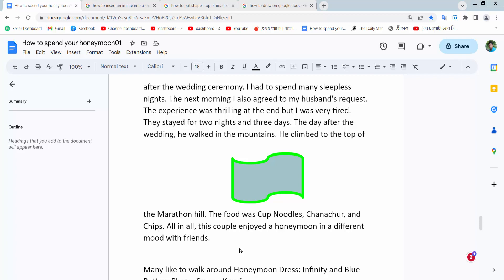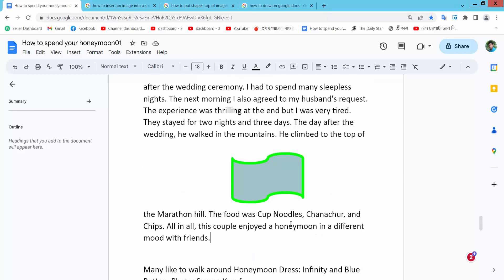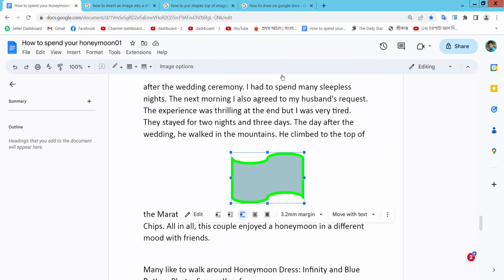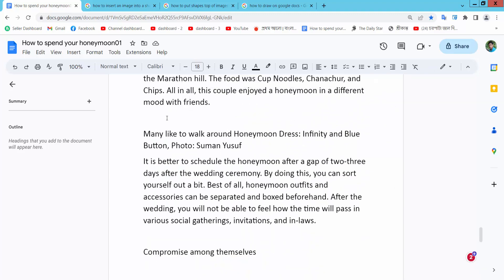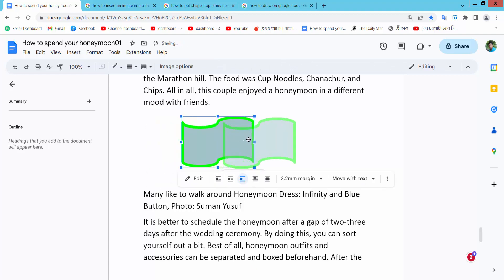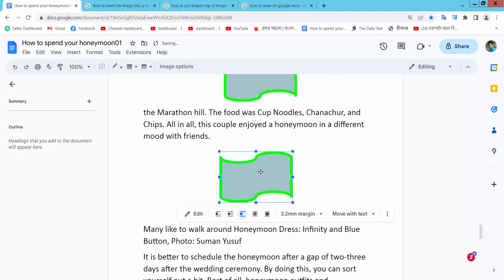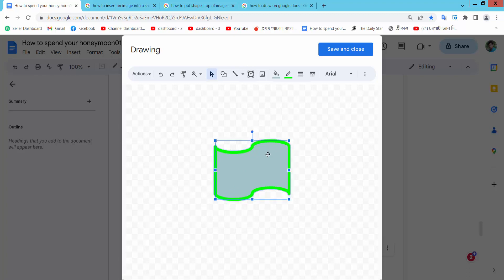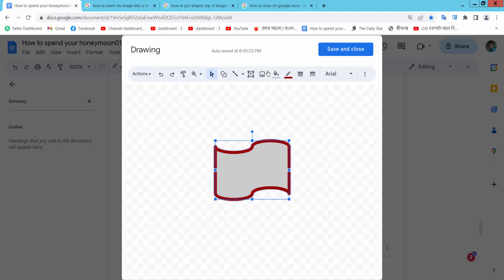How to duplicate a shape in google docs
Hello everyone, Today I will show you, How to duplicate a shape in google docs.